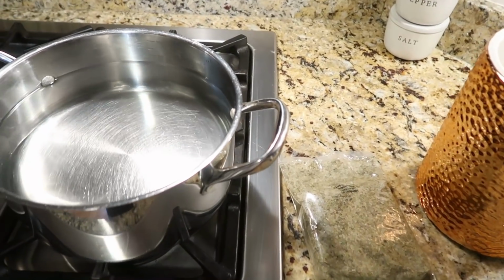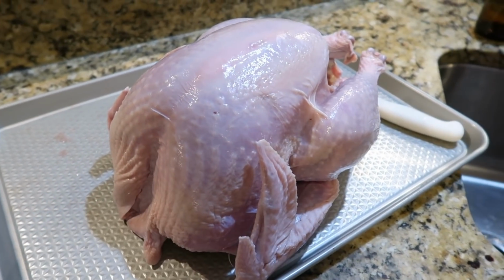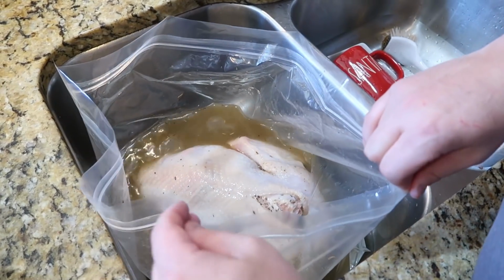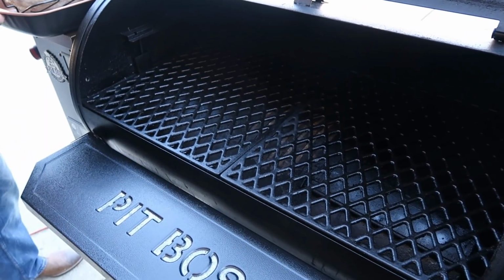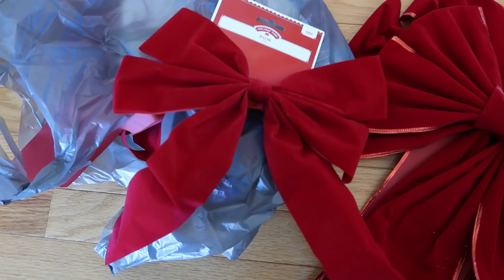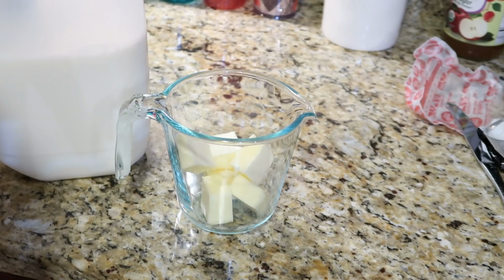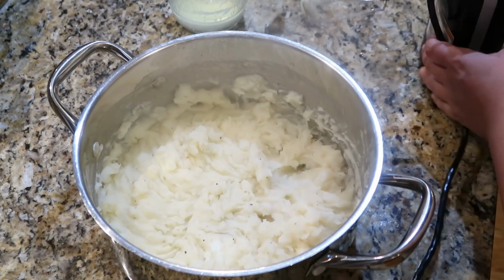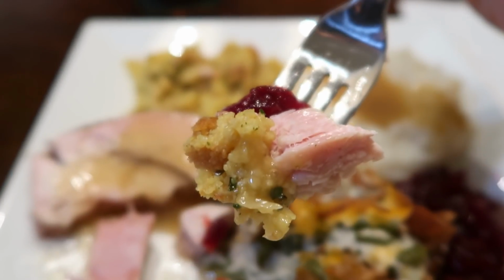THANKSGIVING DINNER + OUTDOOR CHRISTMAS DECOR | BEST MASHED POTATOES | Cook Clean And Repeat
Best Ever Southern Cornbread Dressing

Hey y'all! My name is Jennifer and I am a southern wife and mama of 2. I love sharing all things related to being the keeper of my home and family. I love sharing recipes, cleaning videos, and tons of other fun things mixed in! Thanks for stopping by!

*Favorite ever mop* - O-Cedar Spin Mop